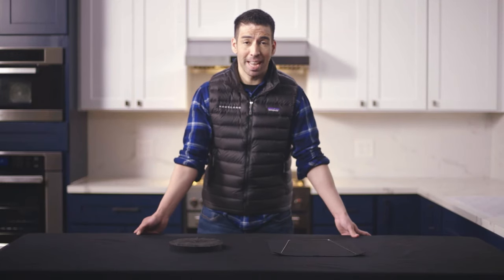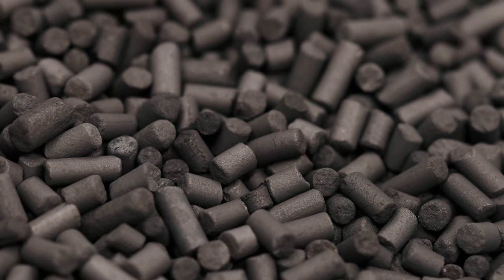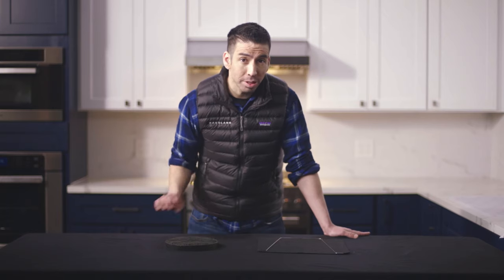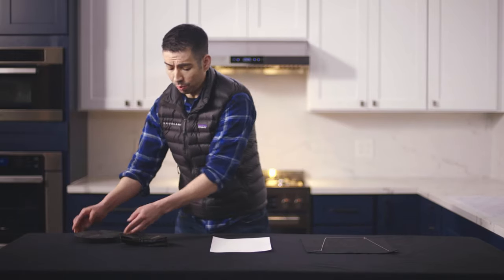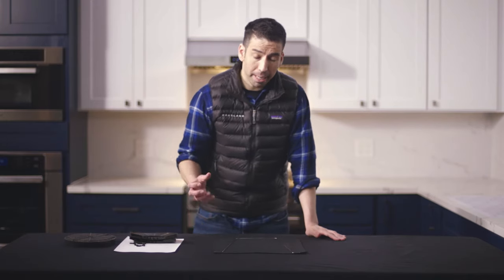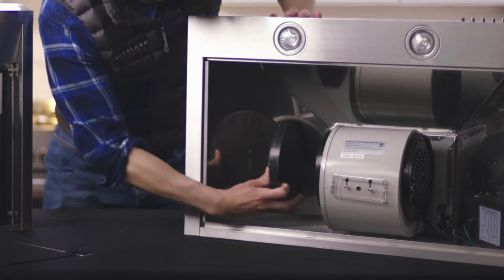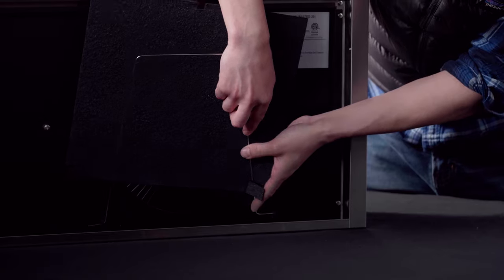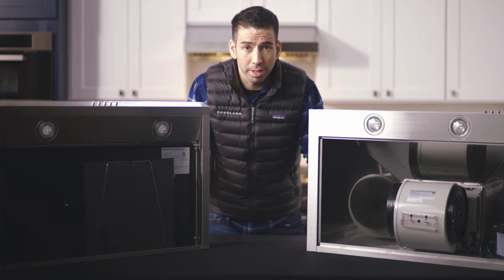How to Install Range Hood Filter | Charcoal Filter and Ductless Operation Explanation & Installation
to browse our collections of beautiful range hoods, modern home ceiling fans, accessories, and more.

We break down the different types of charcoal filters, how to change your filter and how to care for your range hood. This video also mentions why charcoal filters are not only an essential part to kitchen range hoods, but to our health as well.

0:00 Introduction
0:15 Types of Charcoal Filters
0:36 What is Activated Charcoal?
2:06 Our Charcoal Filters for Wall Mount Ranges
2:35 Our Cotton Charcoal Filter for Under Cabinet Ranges
2:50 How Our Cotton Charcoal Filter Works
3:30 Change your Charcoal Filter for Wall Mount Range Hoods
3:57 Change your Cotton Charcoal Filter for Under Cabinet Ranges
4:36 How Often you Should Change your Filter

📚 Blog Resources:
Why do I need a charcoal filter for my ductless range hood?